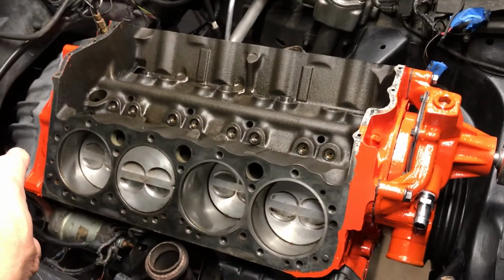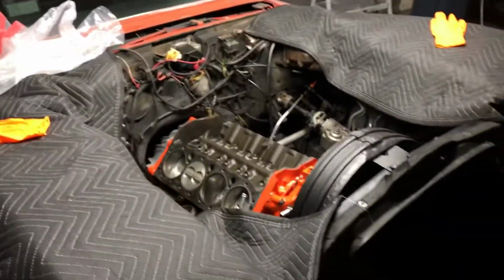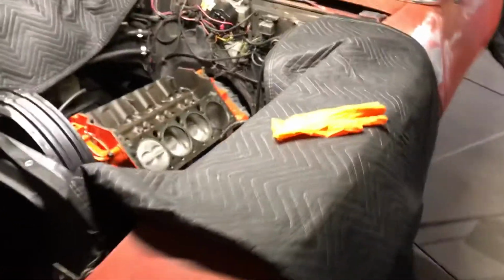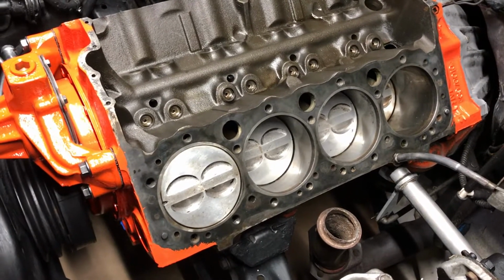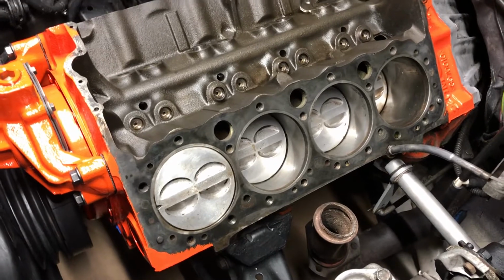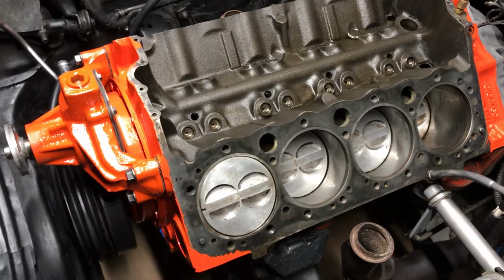71 C3 Project - Week 3 - Heads going on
After a lot of engine bay cleaning, the heads are back from getting a valve job and being painted and are now ready to go back on this 350 small block.